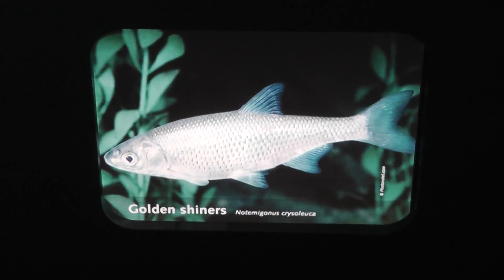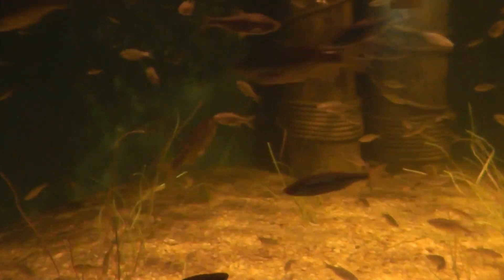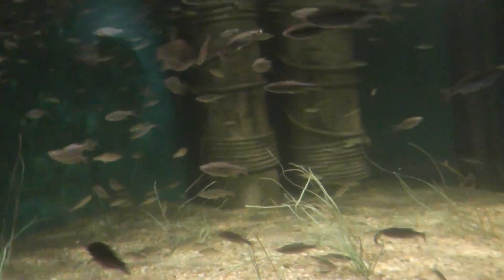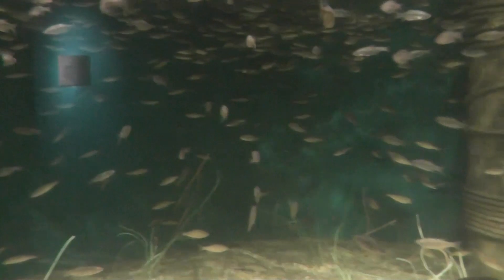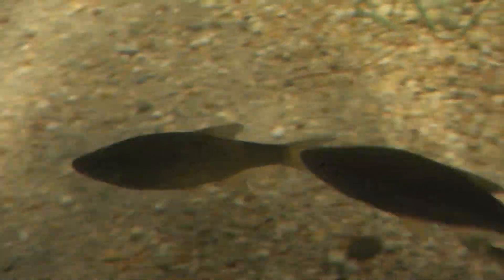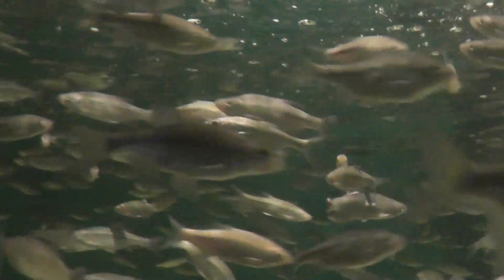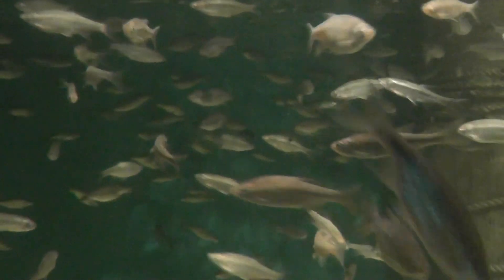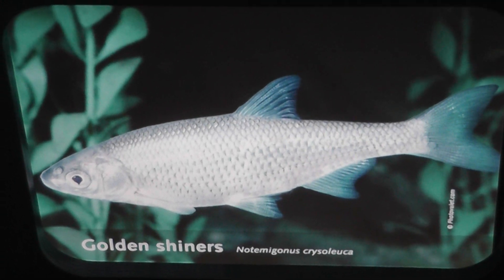On Location: The Golden Shiner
The golden shiner (Notemigonus crysoleucas) is a cyprinid fish native to eastern North America. It is the sole member of its genus. Much used as a bait fish, it is probably the most widely pond-cultured fish in the United States. It can be found in Quebec and its French name is "Mené jaune" or "Chatte de l'Est". Though it has been known to reach lengths of 30 cm (12 in), in the wild the golden shiner is usually between 7.5 and 12.5 cm (3 to 5 inches) long. The body is laterally compressed (deep-bodied). The back is dark green or olive, and the belly is a silvery white. The sides are silver in smaller individuals, but golden in larger ones. There can be a faint dusky stripe along the sides. The anal fin is large and has 8-19 rays, while the dorsal fin comprises almost always 8 rays. Scales are relatively large and easily lost when the fish is handled. The mouth is small and upturned. Two characteristics can distinguish the golden shiner from all other minnows: (1) the lateral line has a pronounced downward curve, with its lowest point just above the pelvic fins; and (2) there is a fleshy keel lacking scales on the belly between the pelvic fins and the base of the anal fin. The lack of scales on the keel is important to differentiate the golden shiner from the very similar-looking rudd, Scardinius erythrophtalmus, a European species that has been introduced in a few places in North America. The rudd also has a midventral keel, but that keel bears scales. Golden shiner and rudd can in fact hybridize and hybrids have a few scales on their midventral keel. The golden shiner is found throughout the eastern half of North America, north to the St Lawrence River, Great Lakes, and Lake Winnipeg, and west to the Dakotas and Texas. Because of its use as bait, it has also been introduced in many places outside this native range.